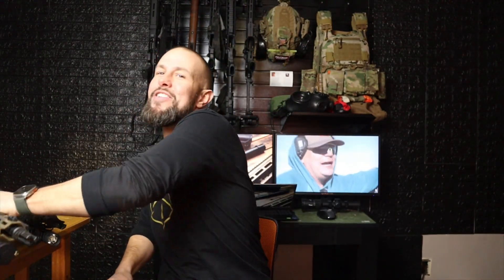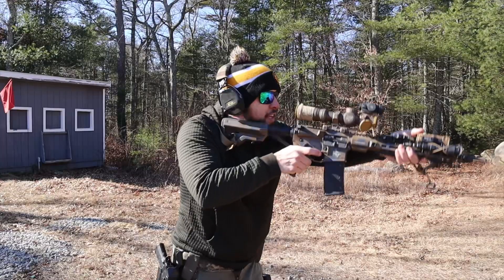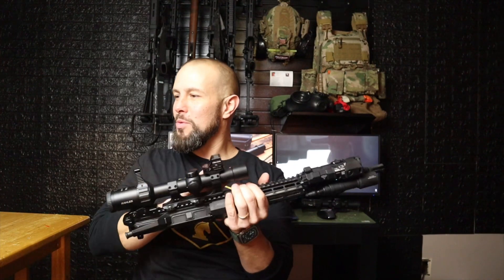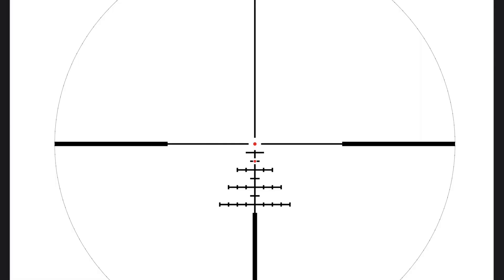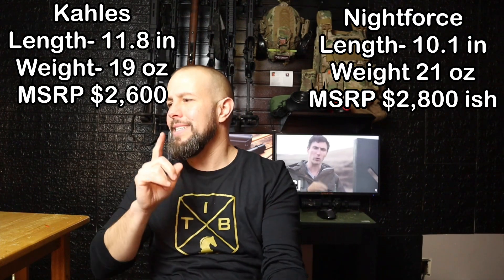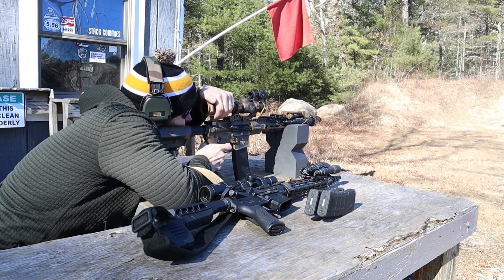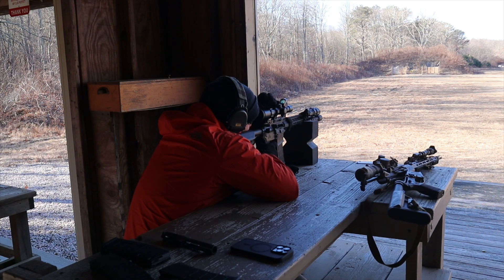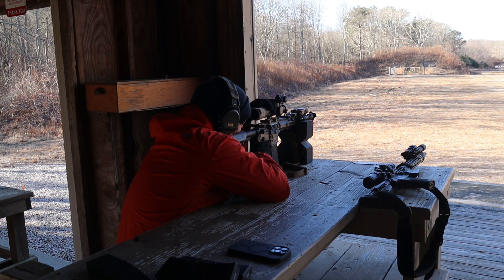Nightforce Optics Atacr 1-8 vs Kahles K18i LPVO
Comparing two of the nicer LPVO's currently available, the Nightforce Optics Atacr 1-8 to the Kahles K18i.  Both are beautiful scopes with clear glass and a 1-8 magnification range but they do have some pros and cons.